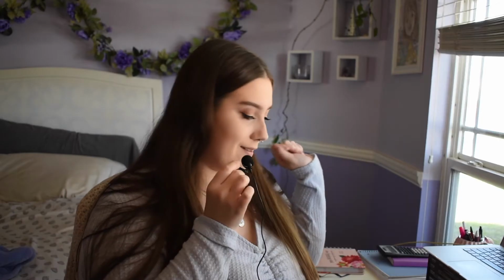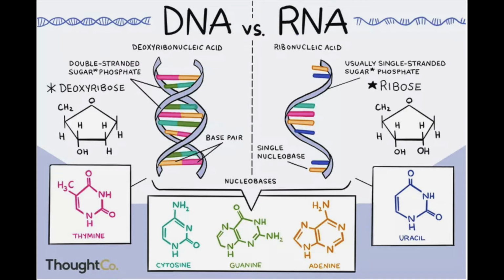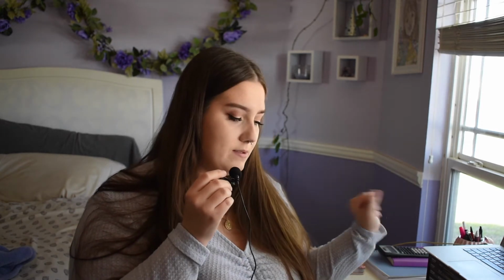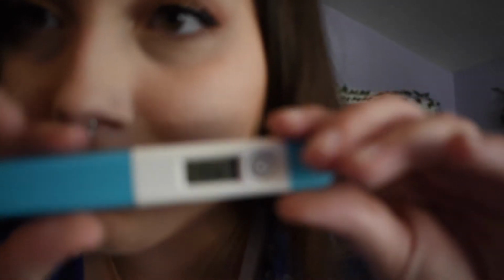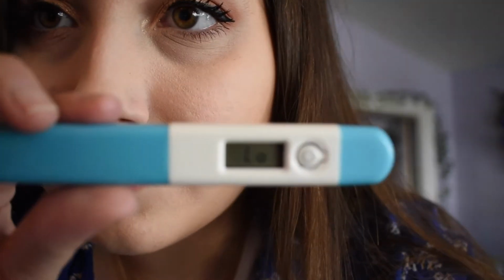I Got The Covid-19 Vaccine | The Science & My Experience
UPDATE: I got my 2nd dose of Moderna Feb 8th, that night I felt a fever coming on. I had a headache, a fever of 100.4, chills and fatigue. I was told by nurses to take tylenol so I did before I went to bed. Today (Feb 9) I feel much better. I just wanted to make an update. These are very common side effects for the 2nd dose, and while it sucks, it's not that bad and it is very worth it. I would do it again and again. I don't want anybody to be scared or worried by these side effects. This is a sign that my immune system was doing its job. I was not "sick" with coronavirus, it was just an immune response from the vaccine. This happens because from the first dose your body has already made the protein spikes and your antibodies recognize it, so when I got the 2nd dose, my immune system had seen these protein spikes before and went into full alert mode. It was also nice to just take a break and focus on my health and stay in bed watching Netflix.

Hey everyone! FIRST! Just like to reiterate I am not a medical professional! This video is about research I have done (and will link here) and my experience getting the vaccine. As you can see from the title, I got the Covid-19 vaccine! This is extremely exciting for me. I got my first dose of teh Moderna vaccine on January 10th, so my 2nd covid-19 vaccine dose is coming soon. Honestly, I cried when I found out I was able to get the covid-19 vaccine and I cried again after, from pure happiness. I feel privileged and blessed that I got the Moderna vaccine as early as I did. Some part of me feels guilty like maybe others deserve it more than me, however, overall my feelings of happiness are my main feelings. The last year has caused me a lot of anxiety of trying to keep myself and my family safe, and now I feel like I can take a breath. Anywayssssss. this video is just providing the science behind the covid-19 vaccine and my experience with it. I got the Moderna vaccine so I focused mainly on that one, though Pfizer and Moderna vaccines are similar, I think their biggest difference is the temperature they are kept at. I wanted to debunk any misinformation surrounding this vaccine and provide the science behind the covid-19 vaccine since I do have a little bit of background in science. I hope if you have any doubts about the vaccine, you can see my experience and maybe feel less anxious about it. But of course, like I state in the video, talk to your doctor if you have anything to worry about such as allergies to things in the vaccine, severe allergies, if you are pregnant or breastfeeding, etc. I am not a medical professional by any means, so please talk to your doctor if you have any concerns.
Chapters:
Intro: (0:00)
Research & Science: (1:25)
Vaccine Ingredients: (5:12)
Side Effects: (7:00)
My Experience: (7:20)
Talk to your doctor!: (8:30)